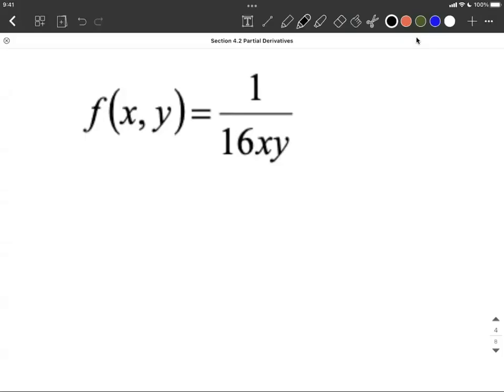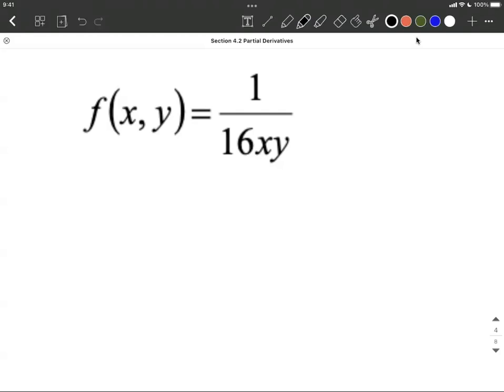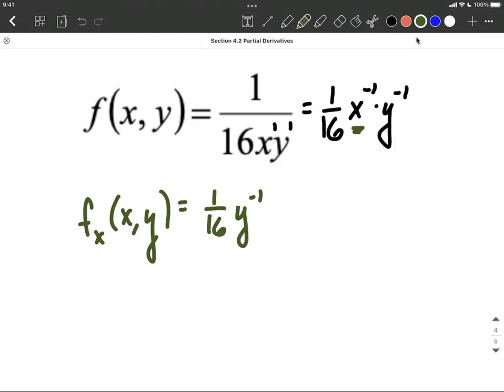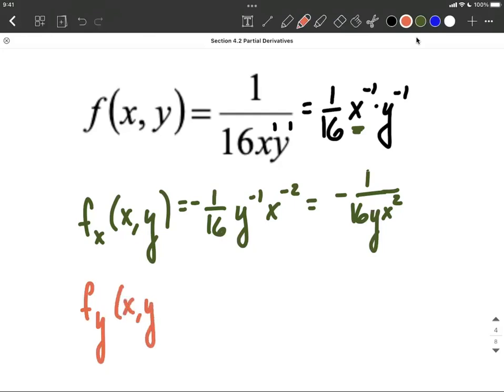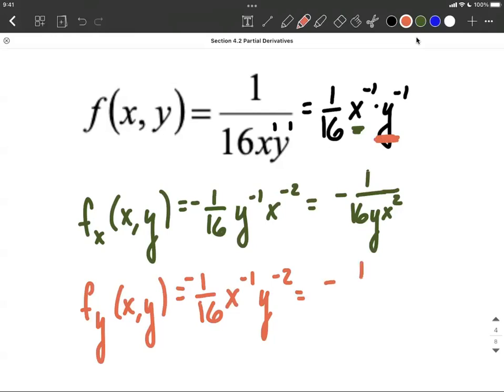Partial Derivatives | Fraction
In this example problem, we compute the partial derivatives for a function that is a fraction with respect to x and with respect to y.  To do so, we use our exponent rules to rewrite our variable that start in the denominator as variables in the numerator with negative exponents.  We then use the power rule to take our partial derivatives.